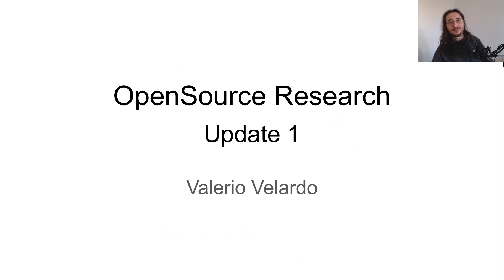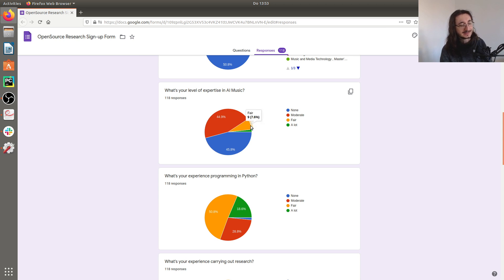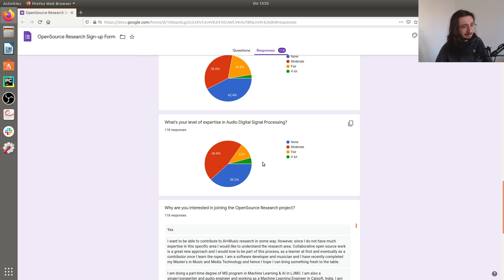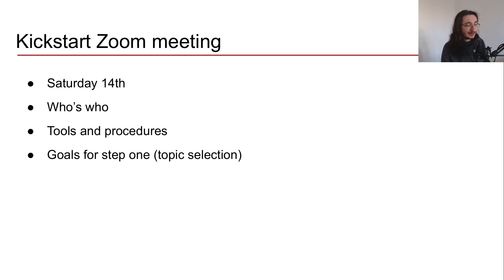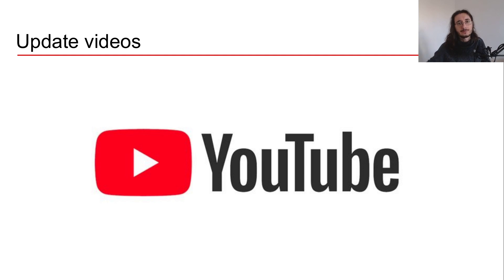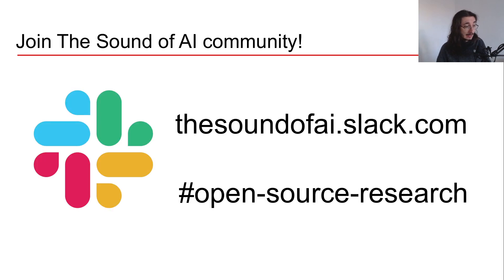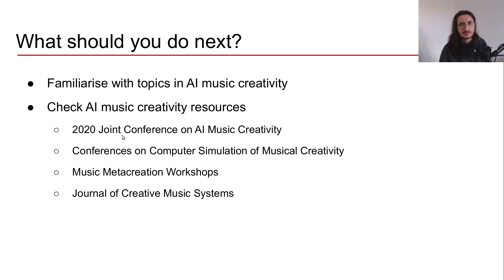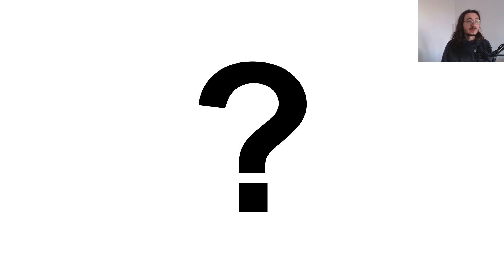OpenSource Research: Thank you + First update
OpenSource Research is a research project that aims to carry out research that advances the field of AI music  🎧 🤖 The catch is that research is done collaboratively, by the members of The Sound of AI community.

In this video, I share the latest news in OpenSource Research and announce the kickstart of the project.

Conference on Computer Simulation of Musical Creativity (2018)